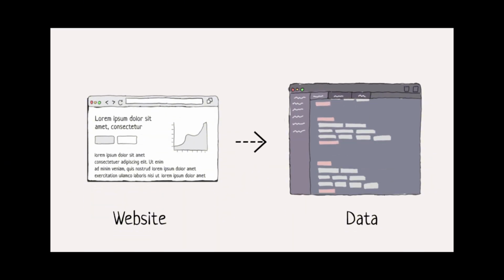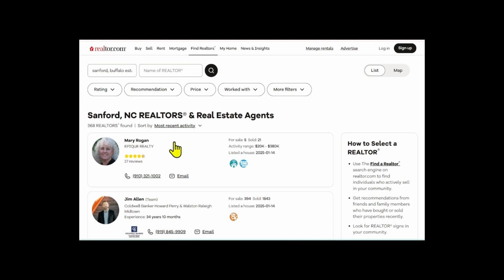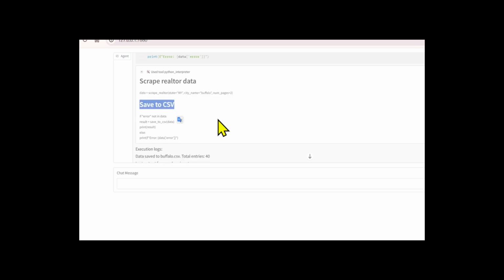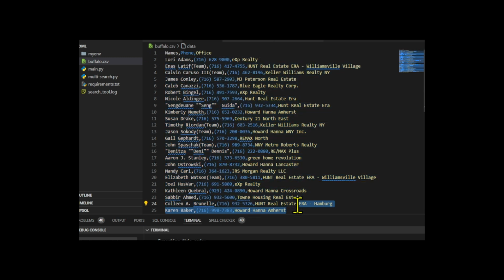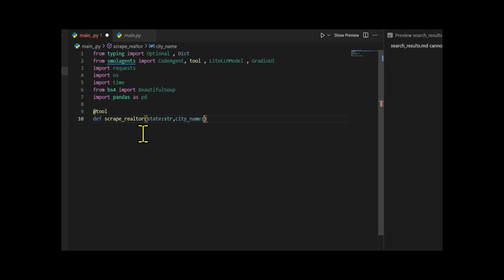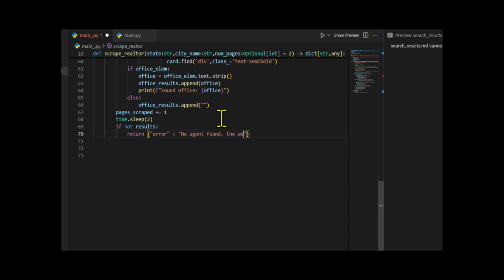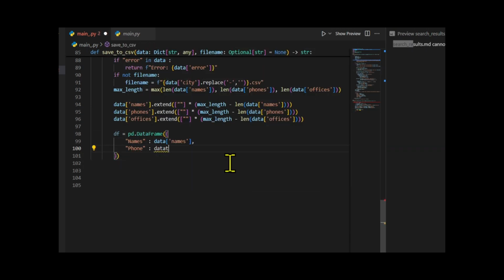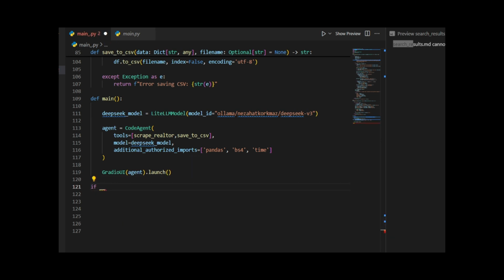Smolagents + Web Scraper + DeepSeek V3 Python = Powerful AI Research Agent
In this video, I have a super quick tutorial showing you how to create a multi-agent chatbot with Smolagents, Web Scraper and DeepSeek V3 to make a powerful Agent Chatbot for your business or personal use.

Timestamp:

00:00 - What Smolagents & DeepSeek V3 solved
02:17 - Chatbot demo
04:15 - What is Smolagents
04:49 - Why is it worth paying attention to?
06:14 - How SmolAgents Work
07:12 - Let's code
10:46 - My impression